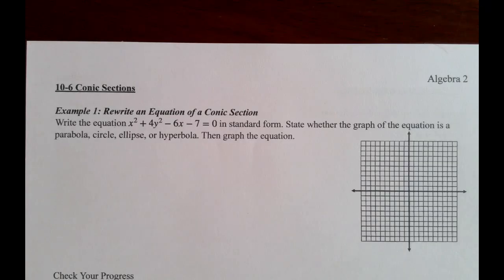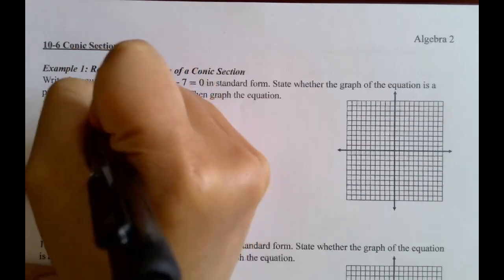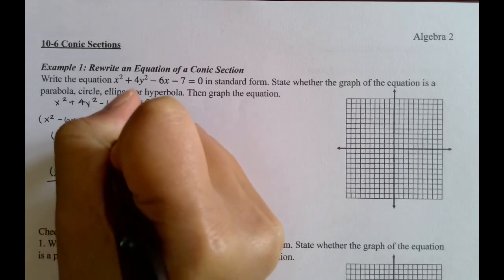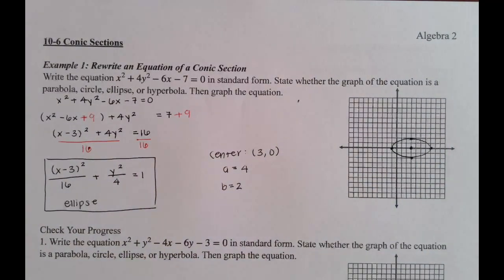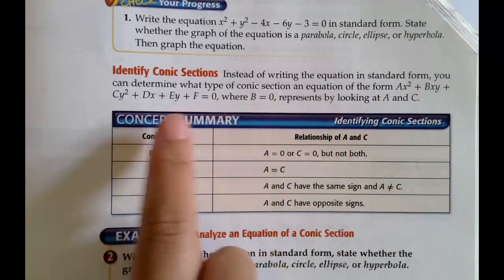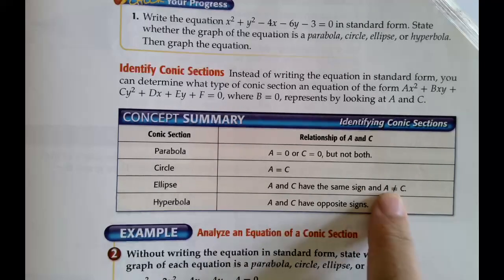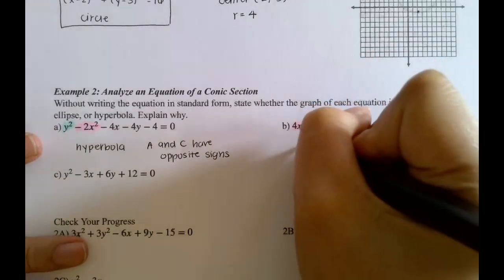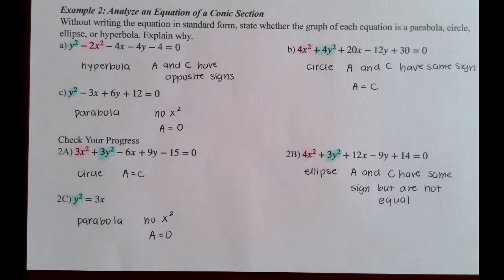Alg 2 10-6 Conic Sections